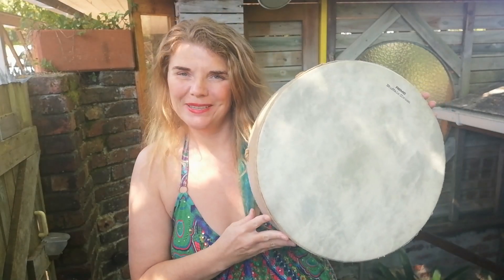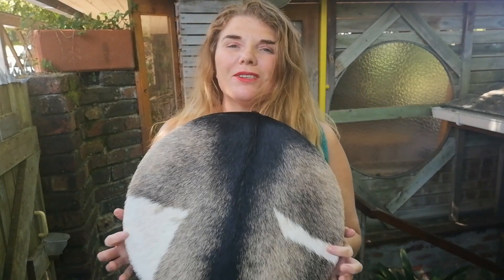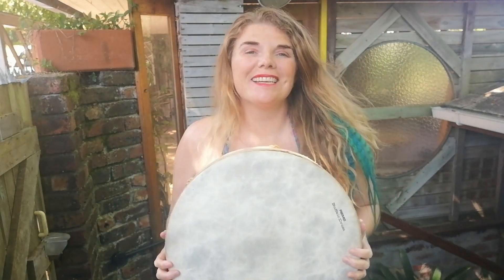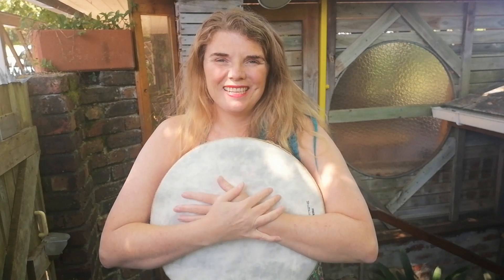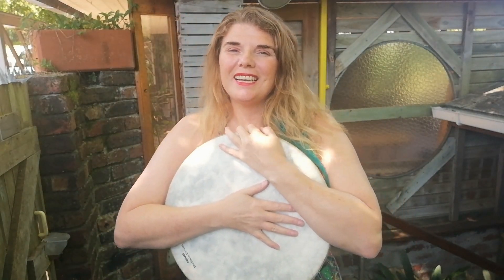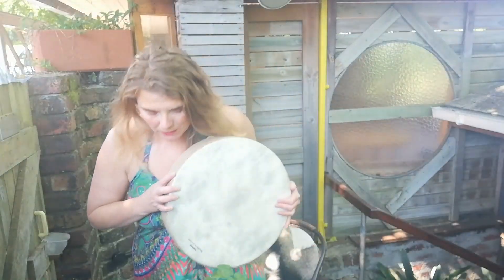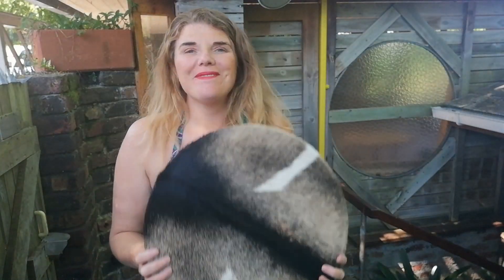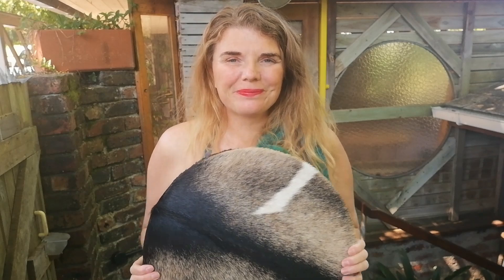connect to your hand drum drum#ceremony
I didn't connect to my Buffalo drum for years and it was always like we had a little battle when I played it.  Then someone showed me how to connect to this store bought hand drum and it made such a big difference

I love both my drums. The other one is a Goat skin drum that we made in ritual with a a drum maker and this drum is beautiful for journey and healing work.

If you want to hear my video on  how to connect to your own hand drum here is the link

I am currently available for Sound Frequency Massages in Hout Bay, Cape Town, South Africa